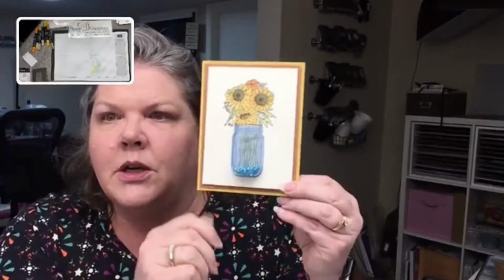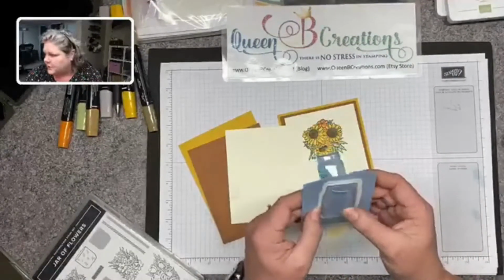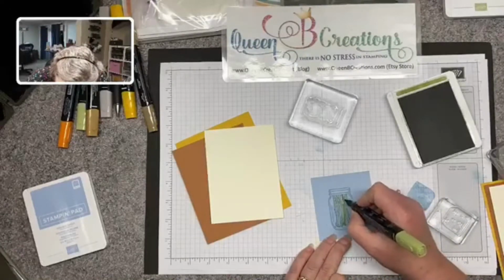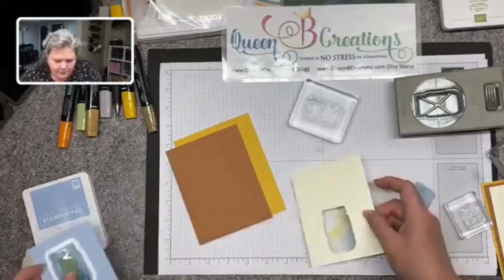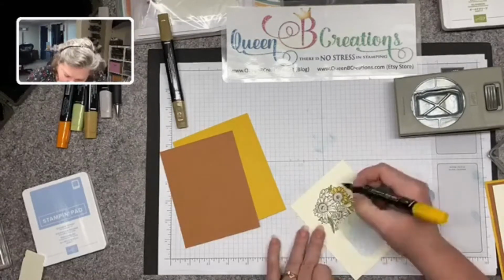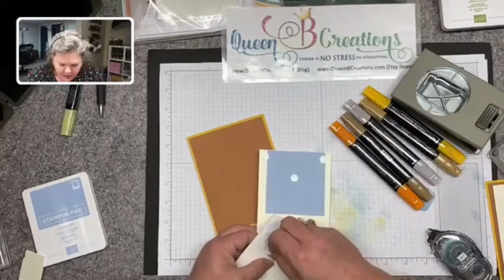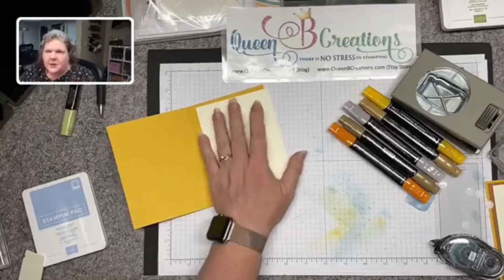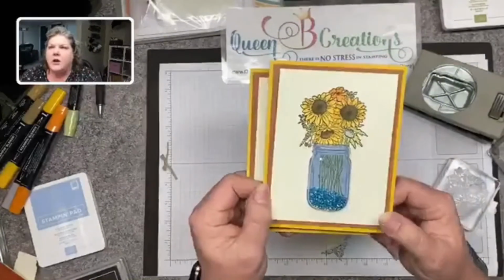Stampin Up Jar of Flowers Shaker Card Instructions